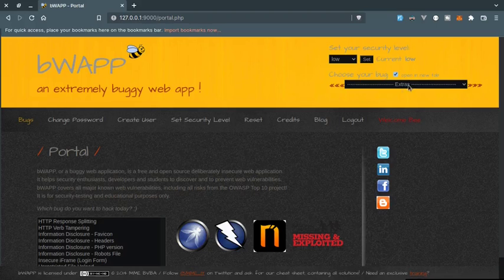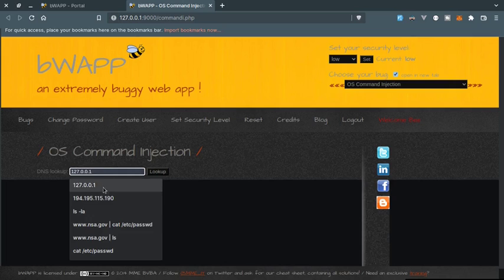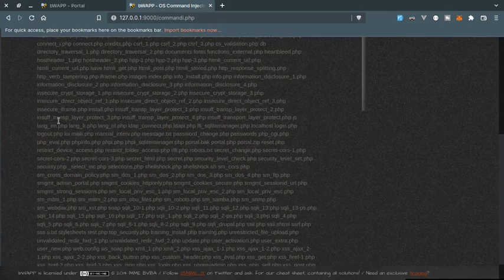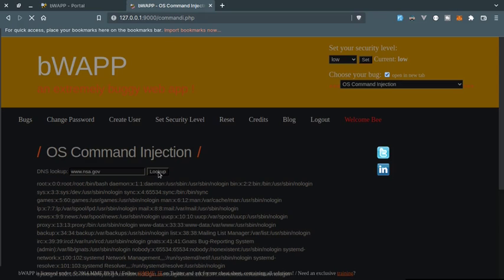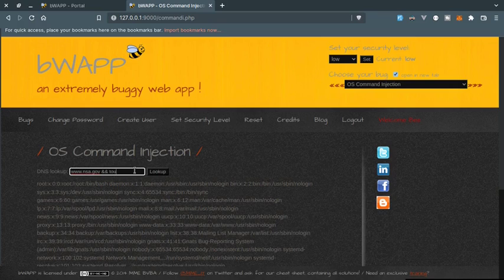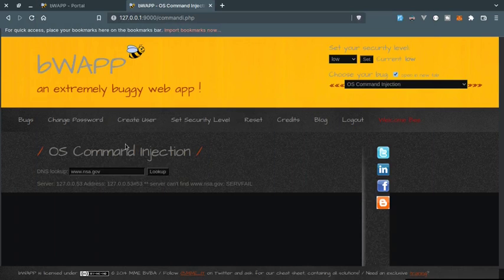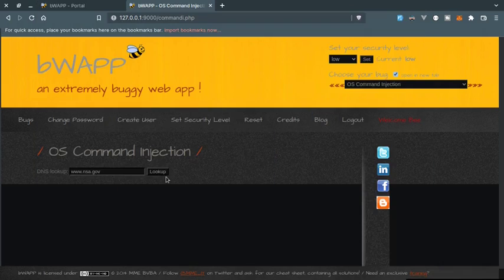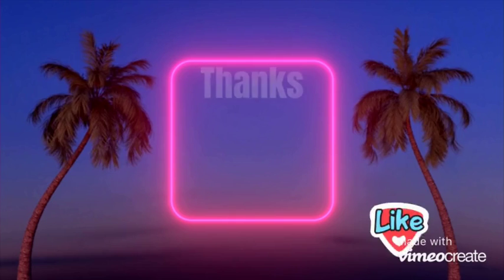Hacking bWAPP #7 OS Commands Injection 💀